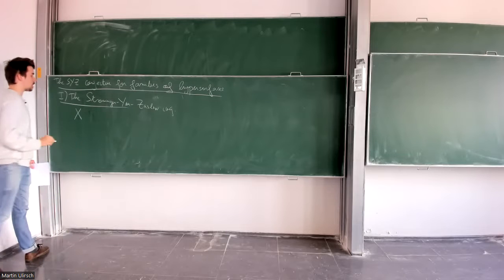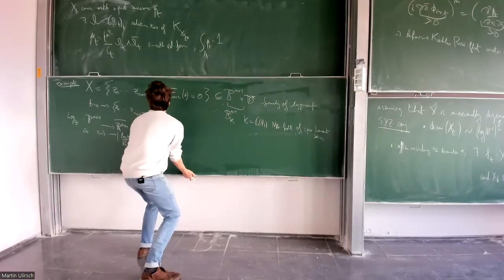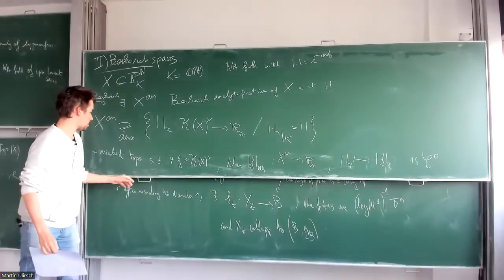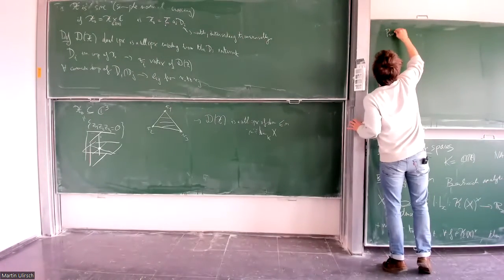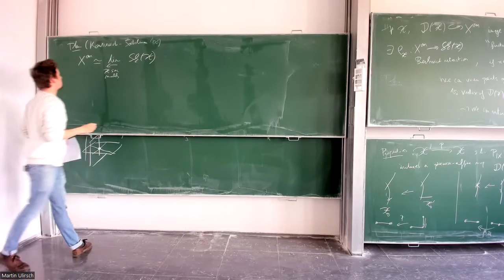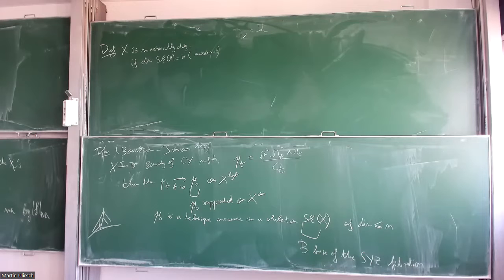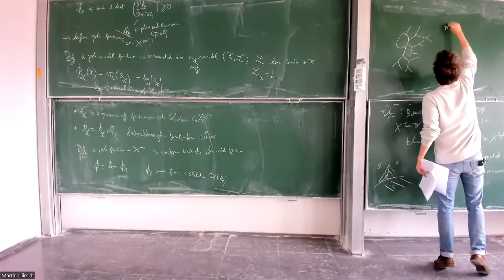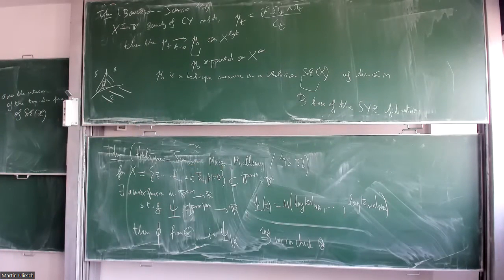Léonard Pille-Schneider (ENS) -- The SYZ conjecture for families of hypersurfaces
A talk at the TGiF-Seminar on May 5, 2023.